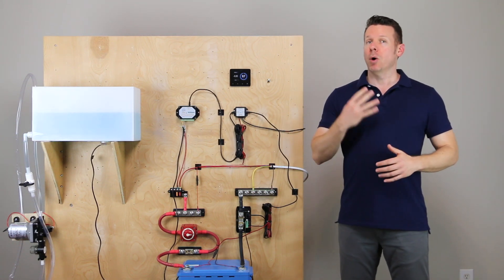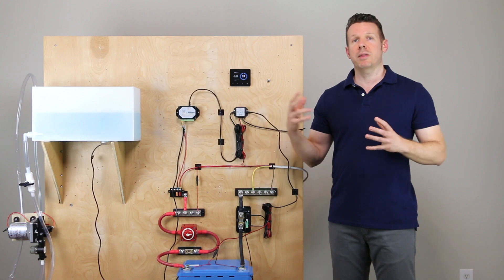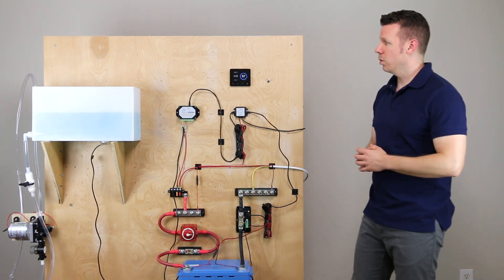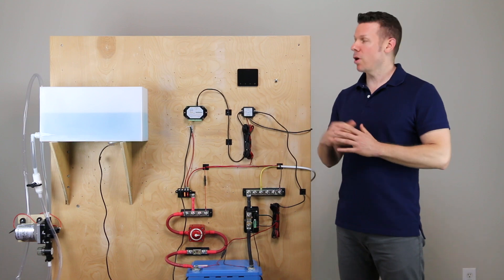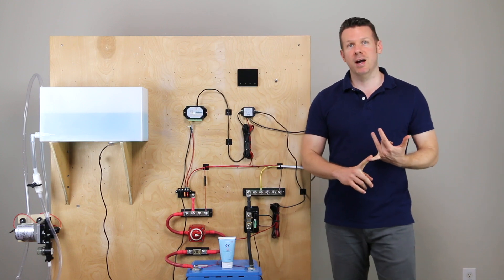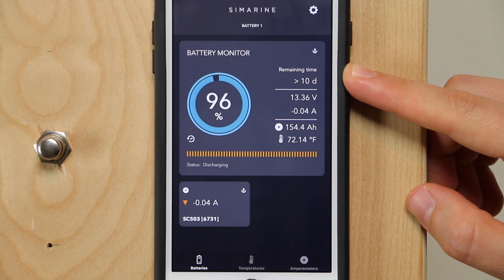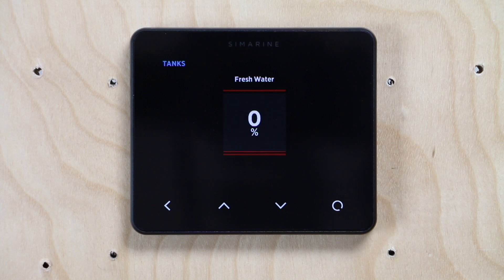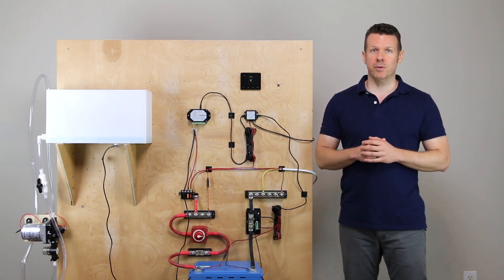How to Set Up Tanks on the Simarine PICO for Van and RV Power Systems - Simarine Part 4